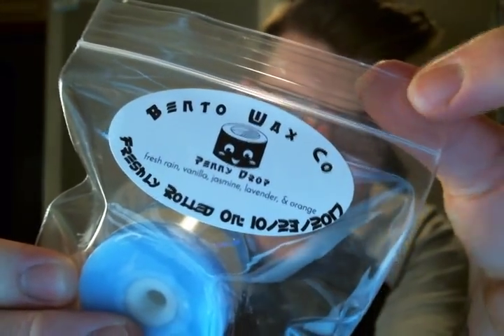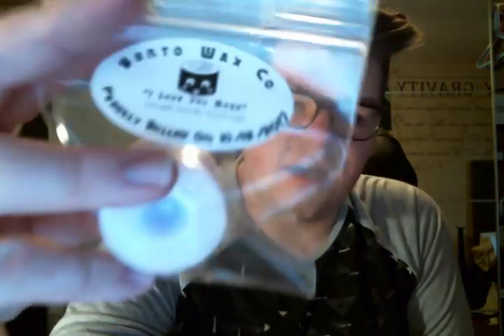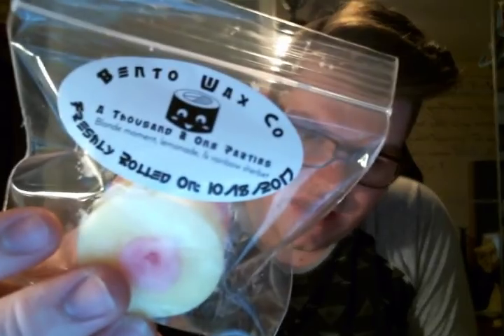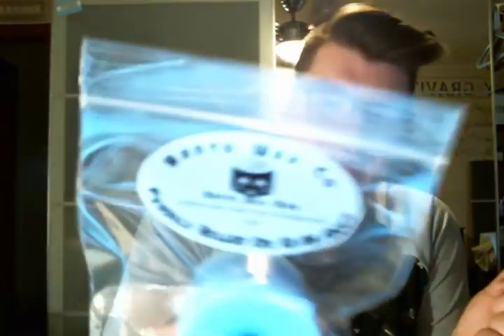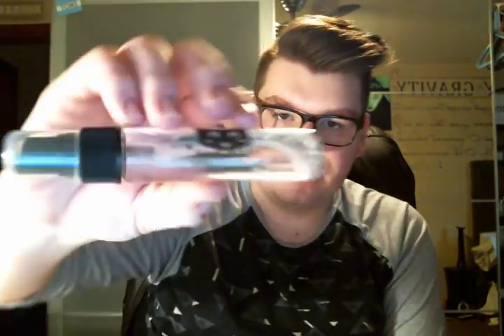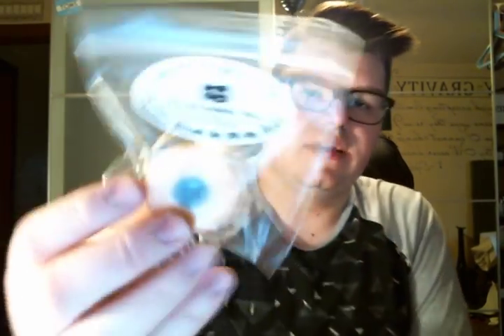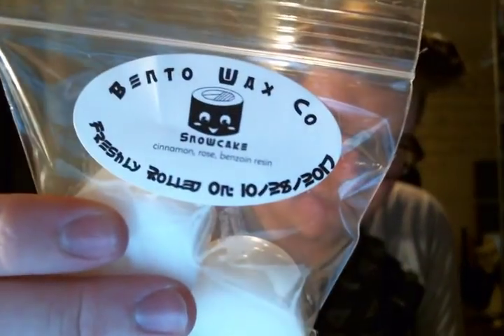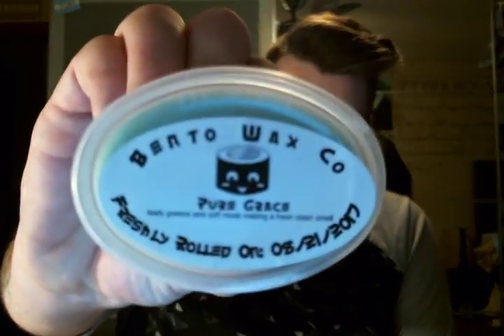MY FIRST BENTO WAX ORDER!! | SMALL BUSINESS SATURDAY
Drew Yauch